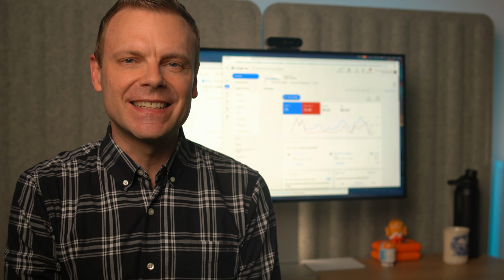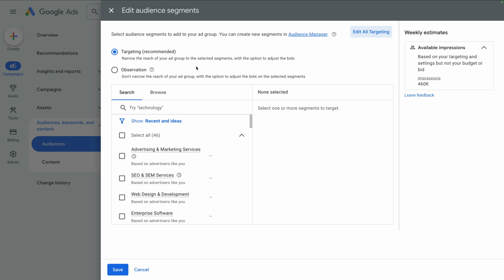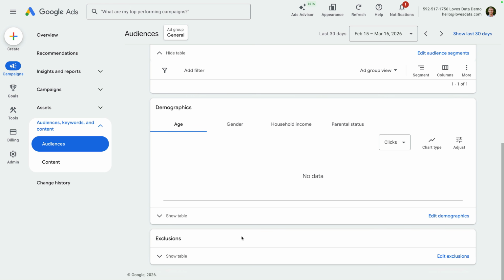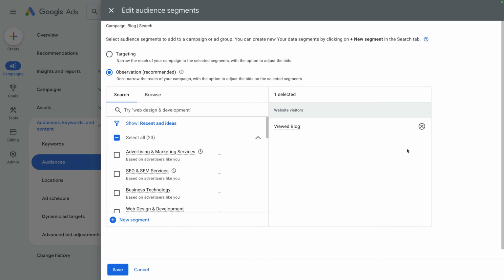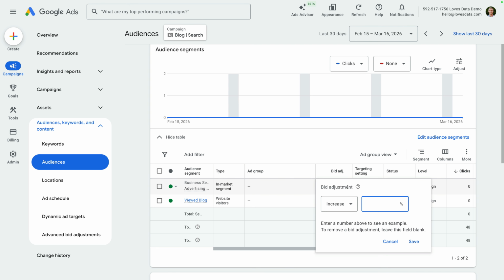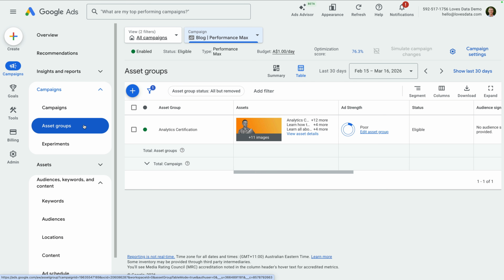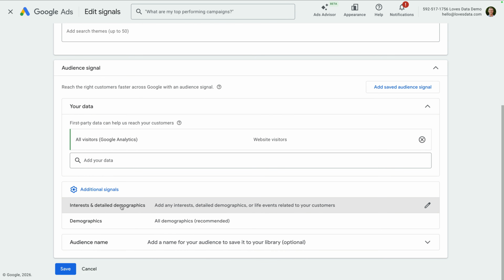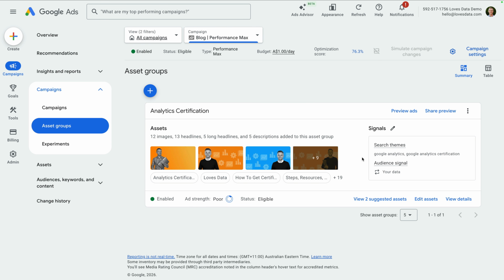How To Apply Audience Segments in Google Ads (Display, Search & PMax)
Learn how to apply audience targeting to your search, display, and Performance Max campaigns in Google Ads. In this step-by-step tutorial, I'll walk you through how to add audience segments, choose between targeting and observation, exclude audiences, adjust bids, and apply audience signals to Performance Max campaigns.

You'll see how audience targeting works differently depending on the campaign type, and I'll share practical recommendations to help you get the most from your audience segments. By the end, you'll know how to control who sees your ads, use audiences for reporting and bid adjustments, and guide Google's AI with audience signals.

JUMP TO A TOPIC:
00:00 Introduction
00:41 Audience targeting and display campaigns
03:04 Audience targeting and search campaigns
05:30 Audience targeting and Performance Max campaigns
08:48 Conclusion